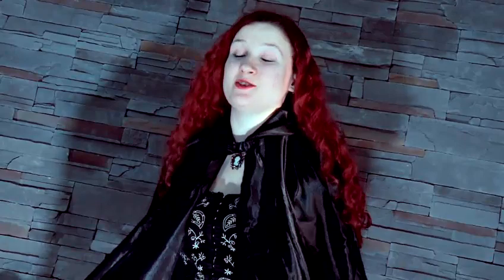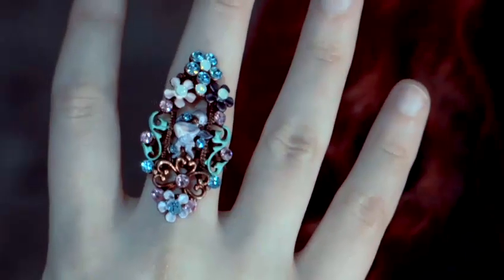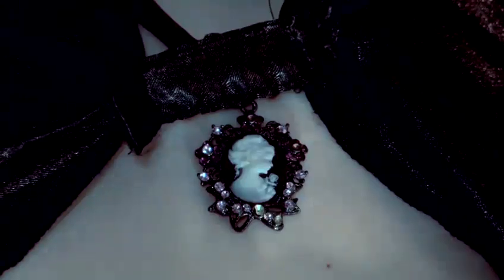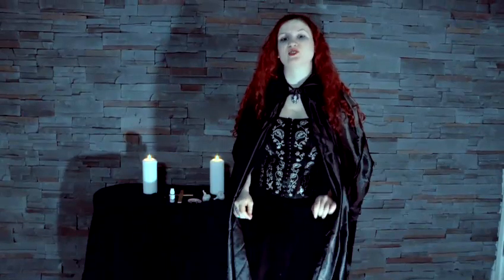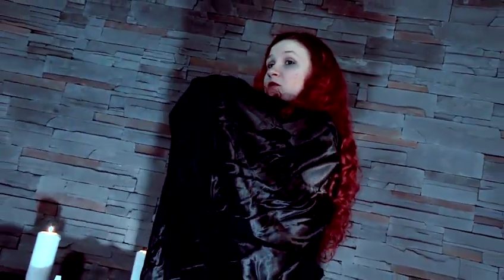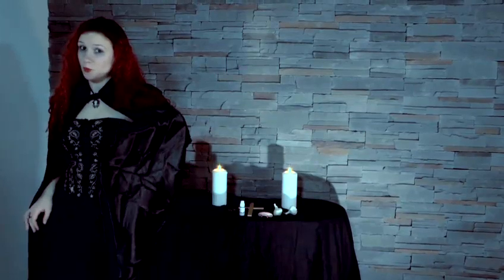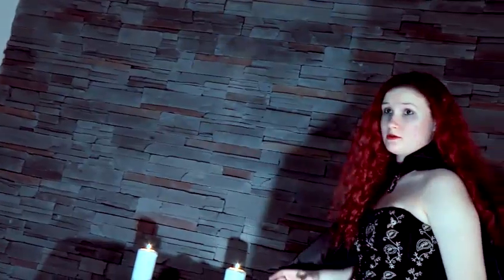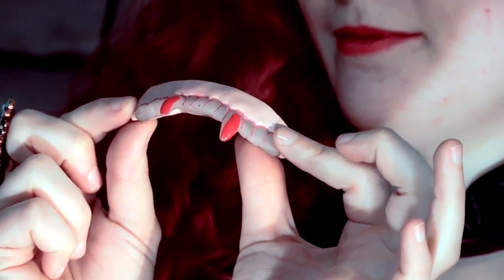How To Behave Like A Vampire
This guide shows you How To Behave Like A Vampire